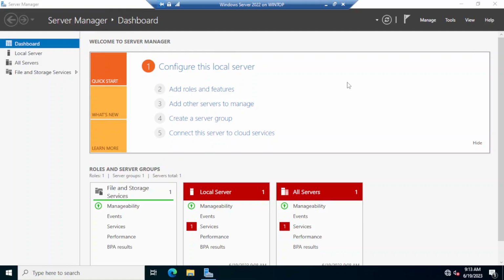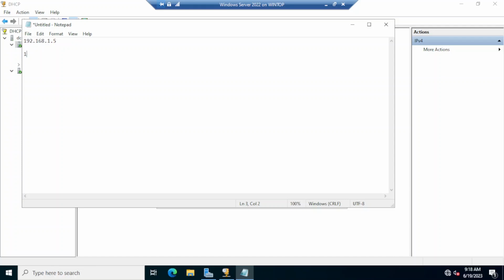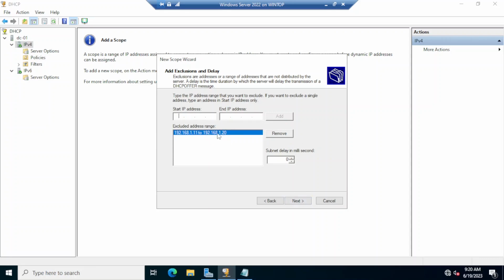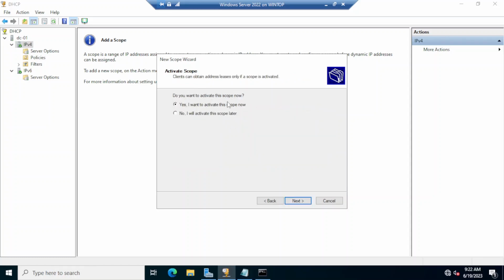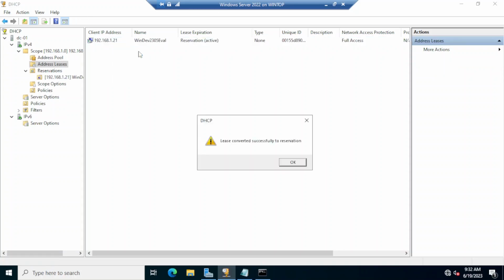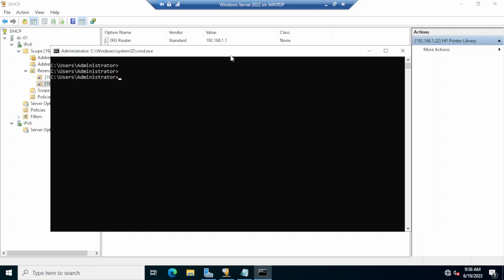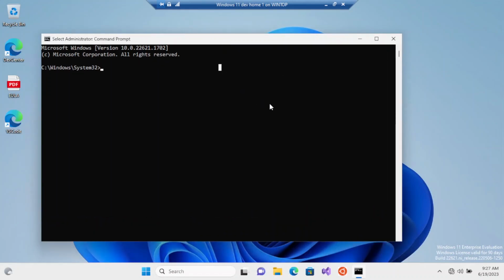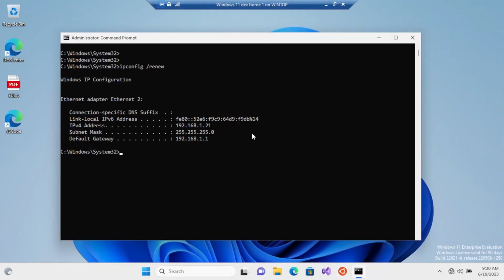How to Install and Configure DHCP Service in Windows Server 2022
In this video we will go over the process of installing, configuring and troubleshooting DHCP service in windows server 2022. Finally, we go over how to troubleshoot common DHCP client problems.